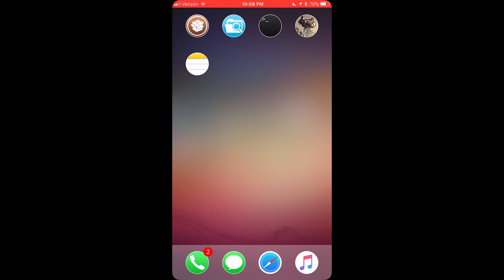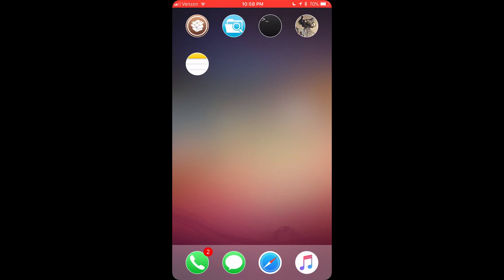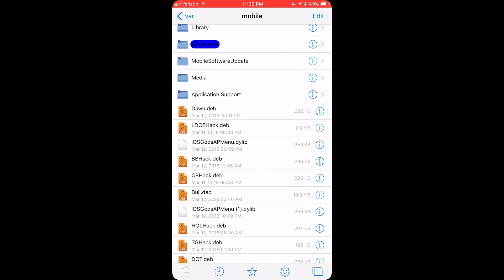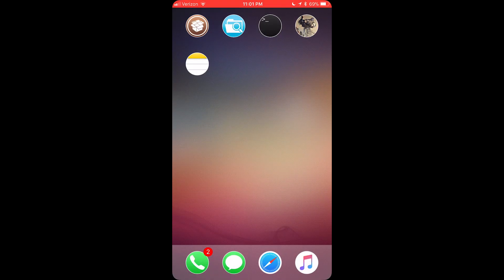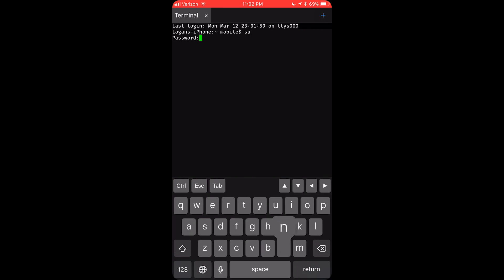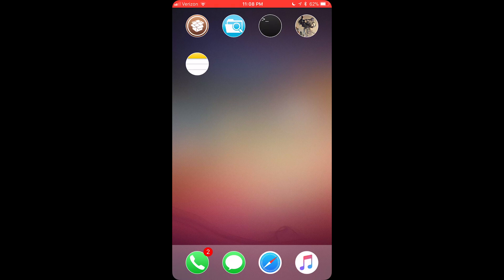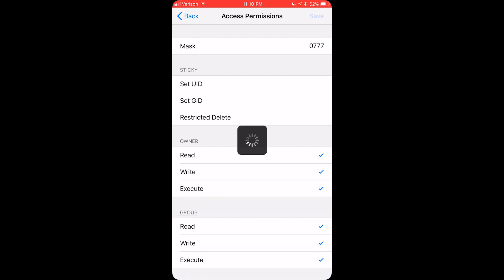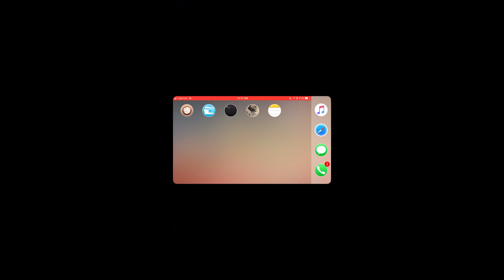How to Manually Install Hacked .deb Files on iOS 11 Electra JB.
In this video I provide a step by step guide to install hacked .deb files for ios 11 on the Electra Jailbreak.

Needed files/Repos;

Repos:
Newterm 2 Repo ** NOT REQUIRED ANYMORE **

(The other one was just removed from Cydia, and this is the only working Filza (it is also more stable.))

Go to this website to download the hacked .deb files